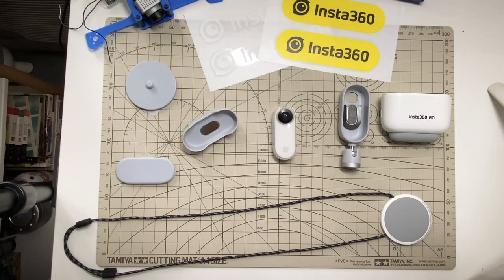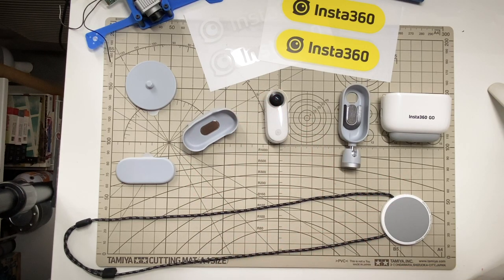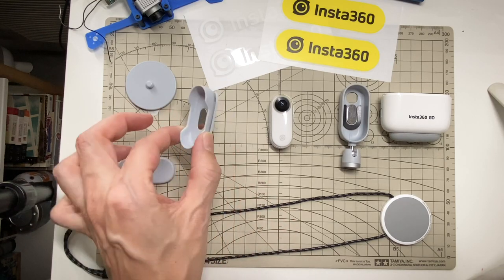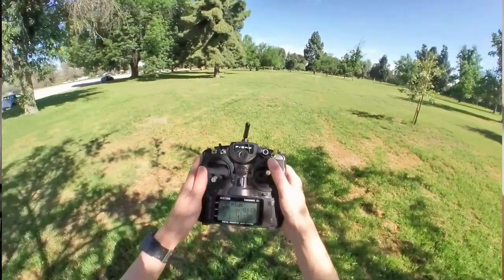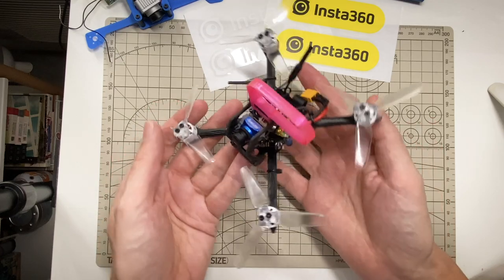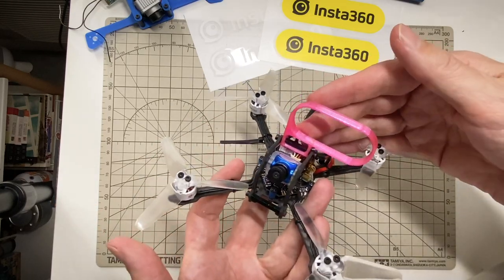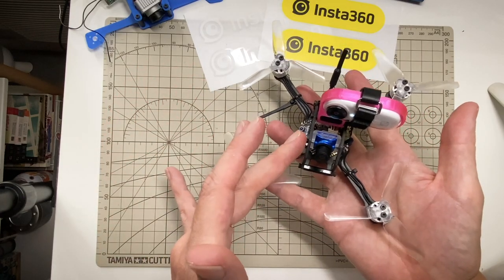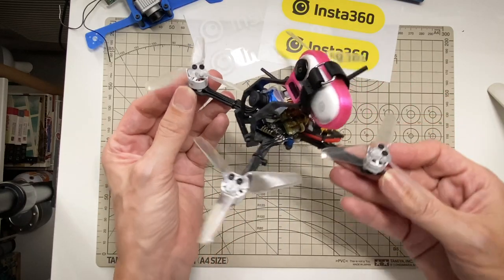Checking out the Insta360 GO on a 3" Airblade EX Ultralight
Hello! After seeing NURK FPV's video on the recent update to the Insta360 GO I knew I wanted to try it on a micro so that's what you're looking at here. This thing is indeed cool:)

Items used
Insta360 GO
Custom Insta360 GO Mount
Runcam Phoenix 2 Nano
BetaFPV 12A AIO Toothpick FC/ESC
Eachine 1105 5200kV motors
Emax Avan 3x2.4 props
GNB 520mAH 3S